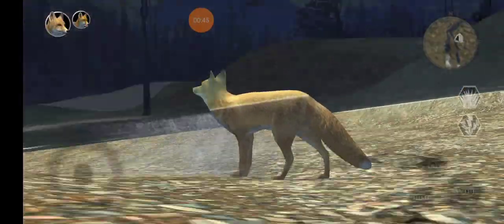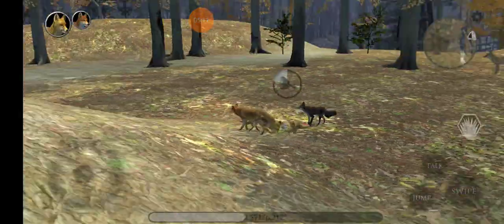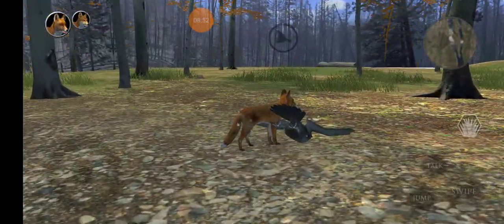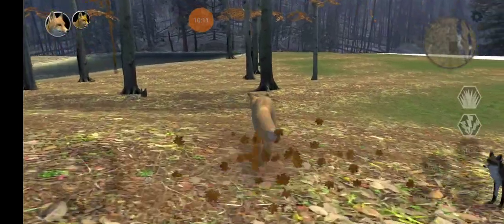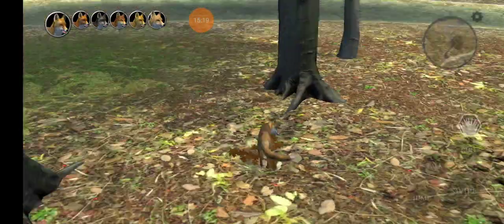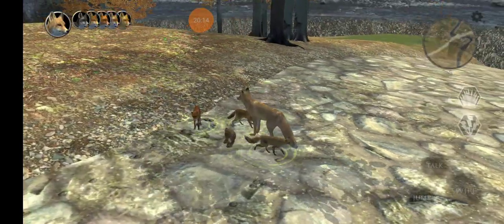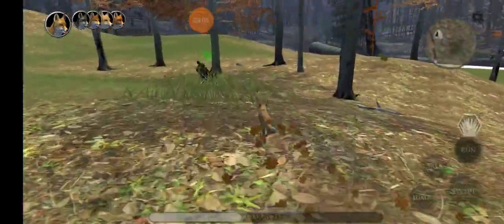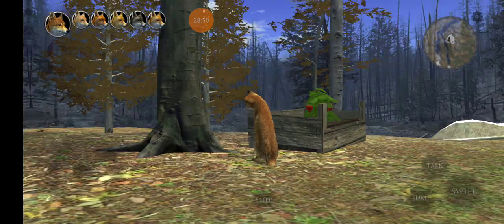The Time is Up.|Ultimate Fox simulator 2|the gem skulk|ep 15